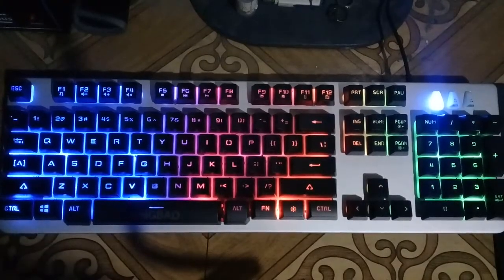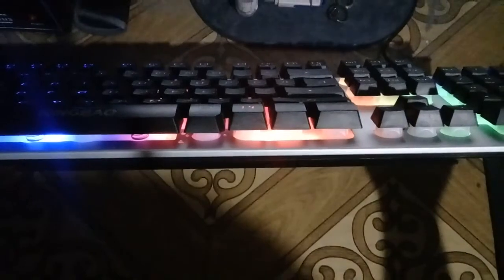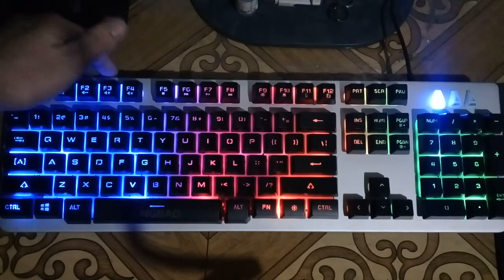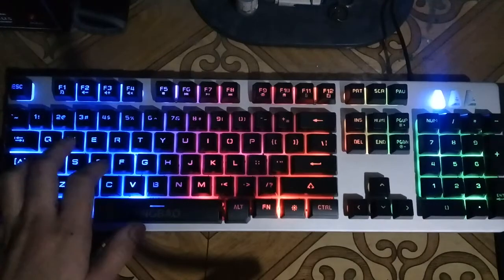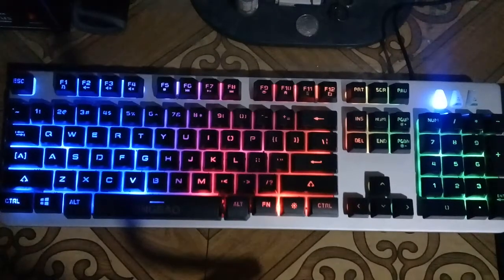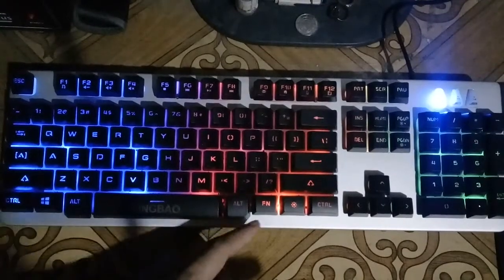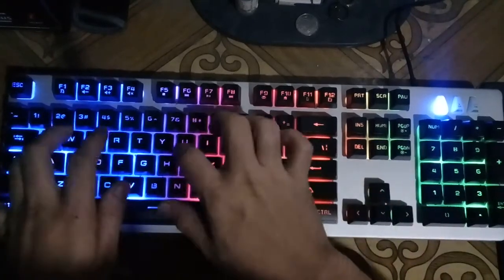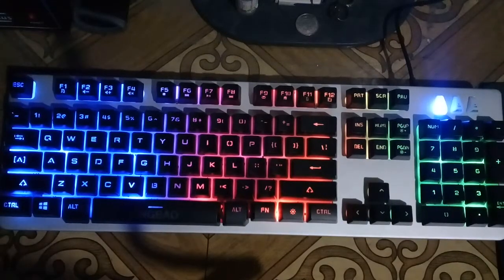[Full Review] Kingbao K3B Gaming Keyboard (English/Tagalog)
This is a review of:
Kingbao K3B Semi-Mechanical Backlit Gaming Keyboard
It has a mechanical feel but it is still a membrane keyboard

Specifications & Features:
104 High Suspension type keycaps
Double Shot Injection key caps. Never fades.
Silver Metal Top base.
LED backlighted see through keys with breathing mode.
19 keys Anti-Ghosting.
Water splash & Dust proof.
Multimedia FN shortcuts function.
Win-key lock.
WASD & Navi keys swap function
Dimensions : W- 14cm L- 44.8cm H- 3.5cm Cable Length- 145cm